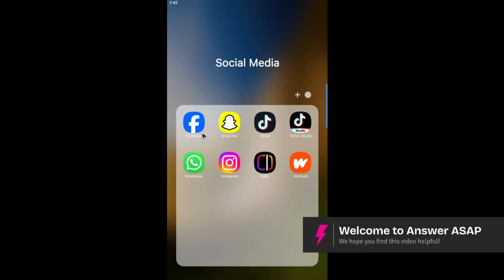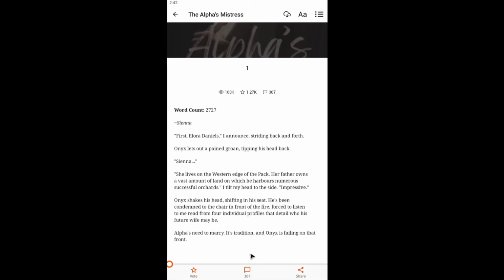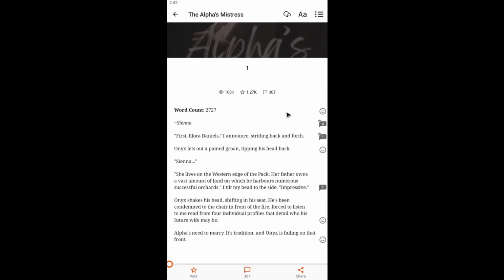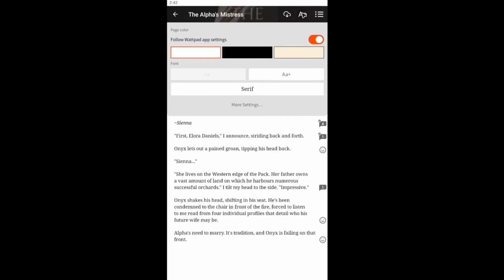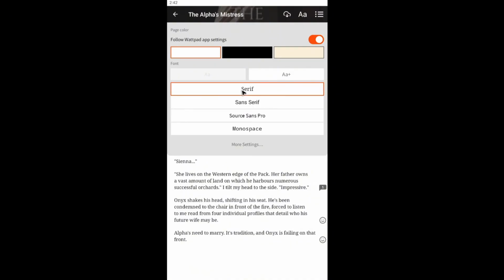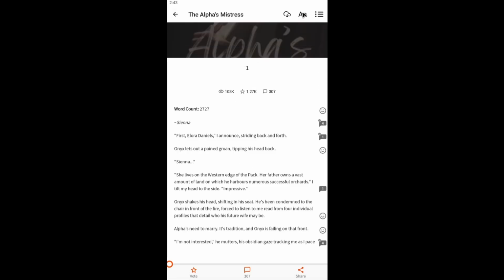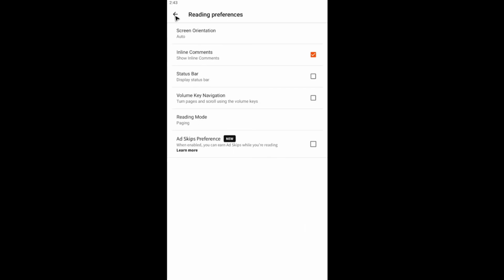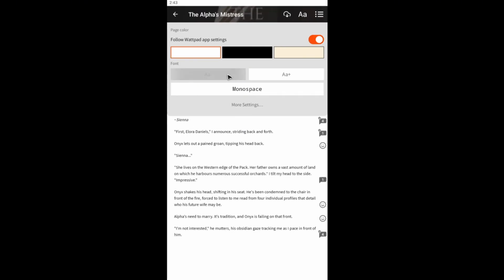How to Change Font on Wattpad (Step by Step)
Want to customize your reading experience on Wattpad? This step-by-step tutorial shows you how to change the font style and size in the Wattpad app. Learn how to access the font settings to personalize your reading interface for better comfort and readability.